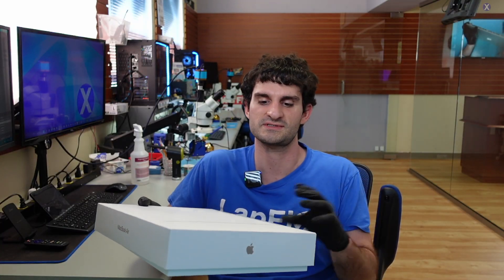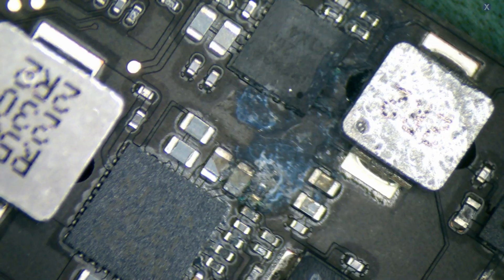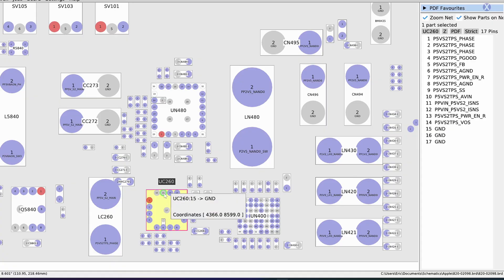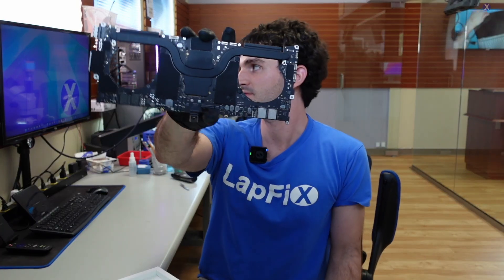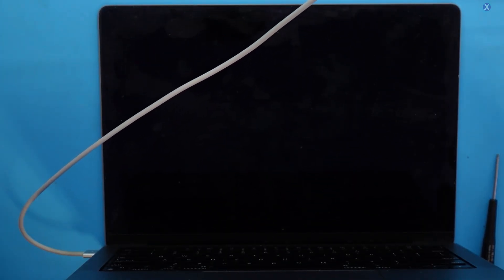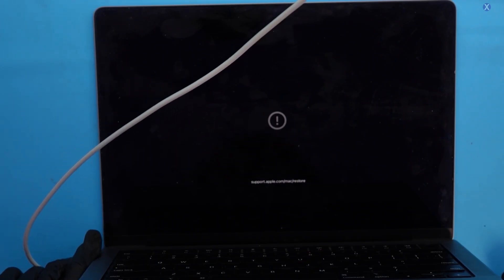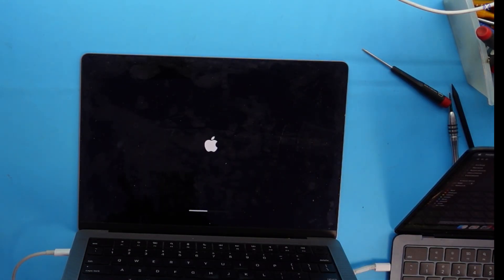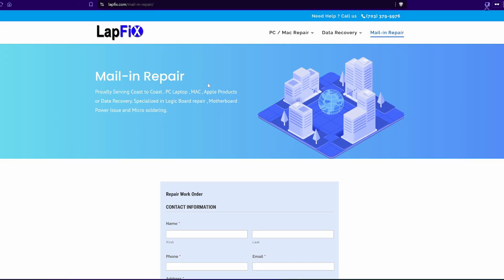M1 Pro MacBook Liquid Damage Repair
Hey Everyone! Today we have a M1 Pro MacBook Liquid Damage Repair.  But wait?!  There's more to it?